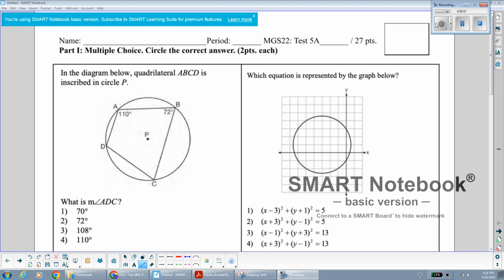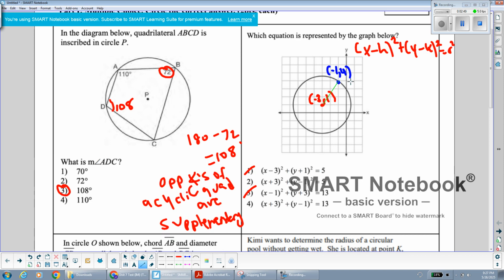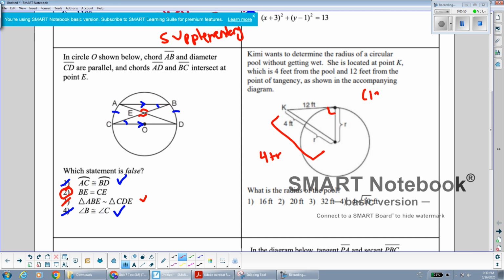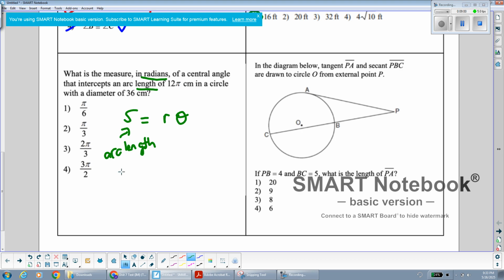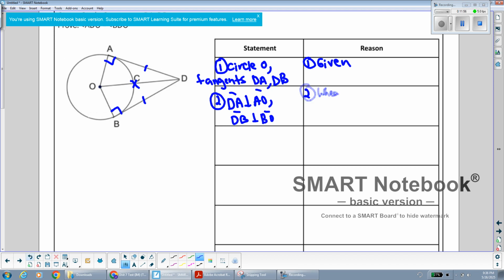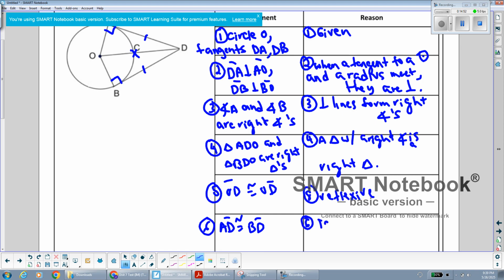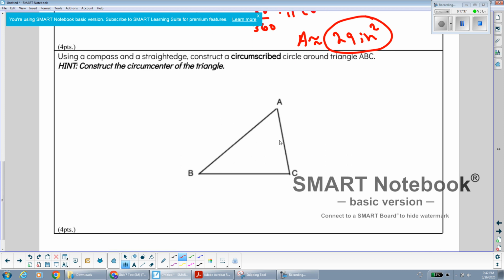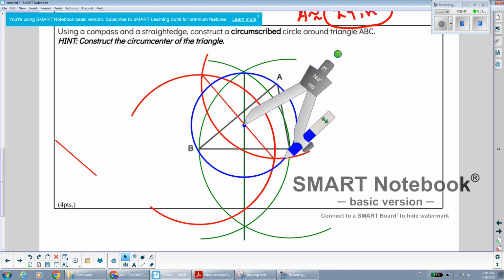Going over test 5